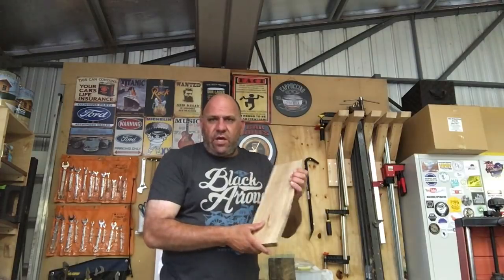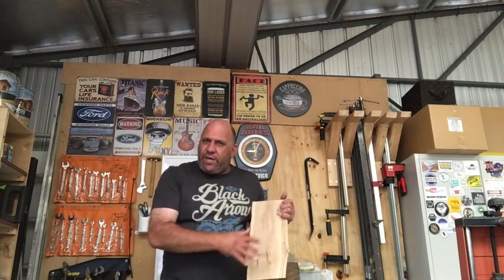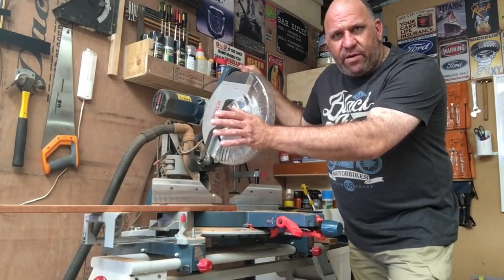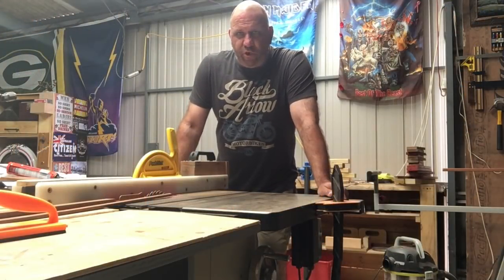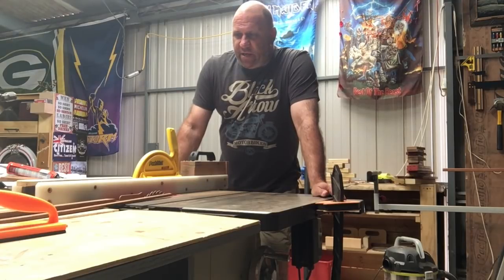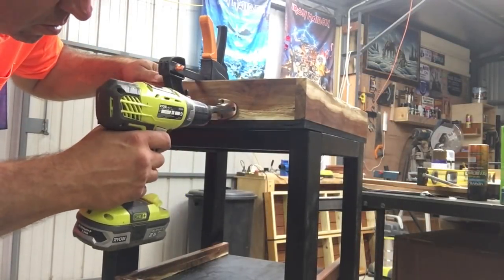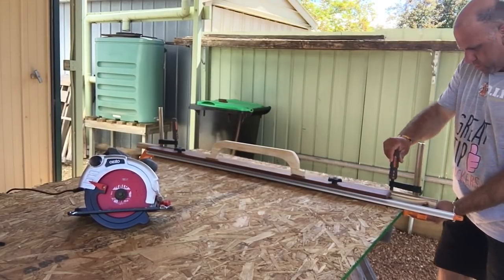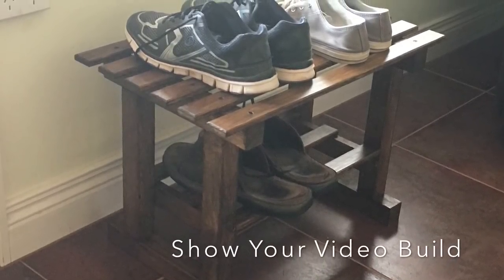Shop Update Christmas 2017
End of year Shop Update and announcing the 500 Subscriber Giveaway Winner.
Its been a great year and I thank each and every one of you for the support Ive received this year and I look forward to growing this channel in 2018 to meet many more friends and Makers.
Have a wonderful Christmas and see you all soon, Sumo
Fool with Tools Podcast on ITunes